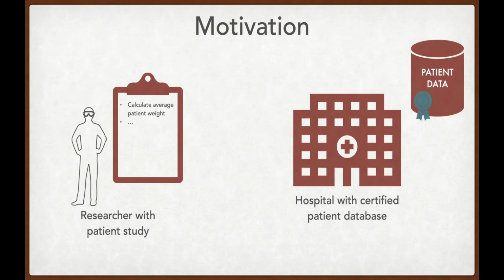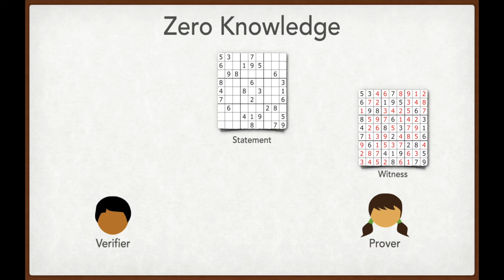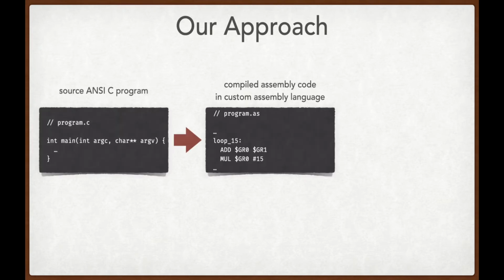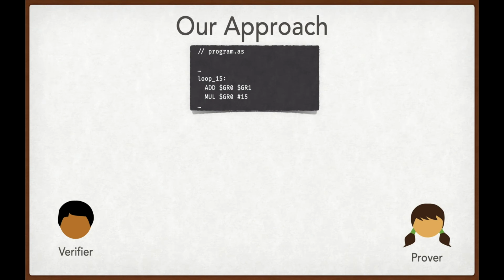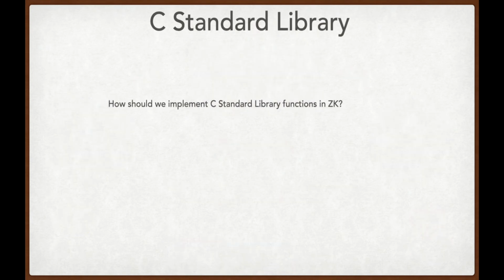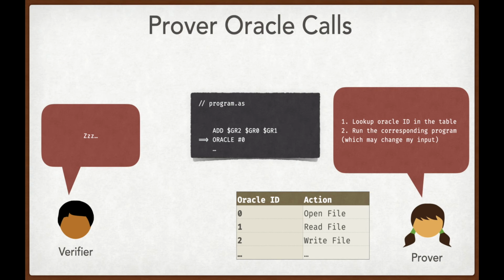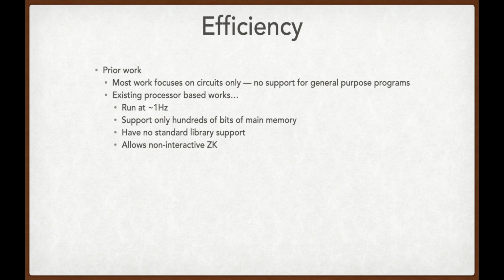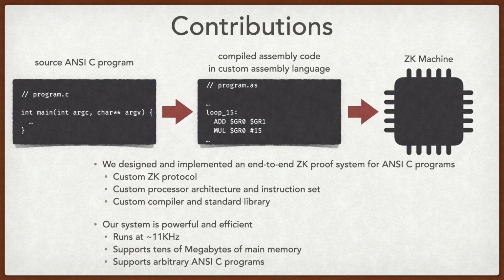Zero Knowledge for Everything and Everyone: Fast ZK Processor with Cached ORAM for ANSI C Programs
[Full Presentation] Zero Knowledge for Everything and Everyone: Fast ZK Processor with Cached ORAM for ANSI C Programs